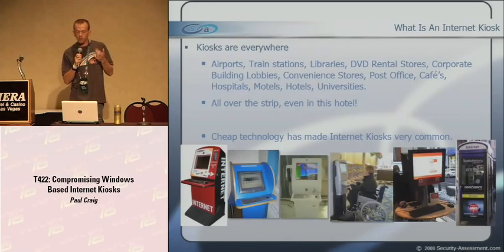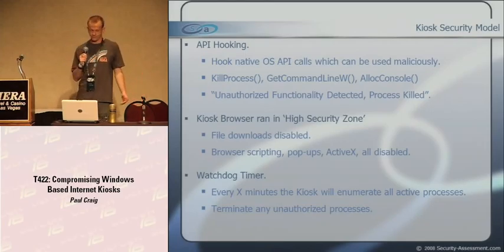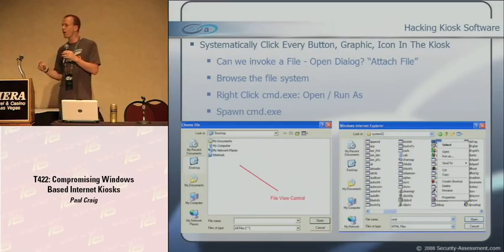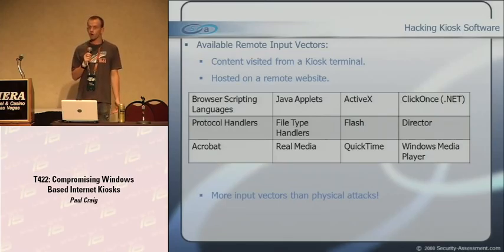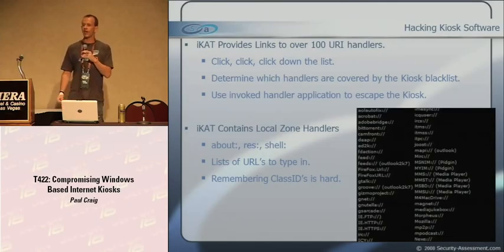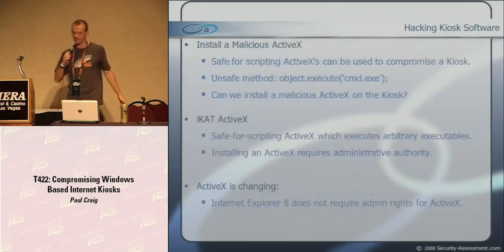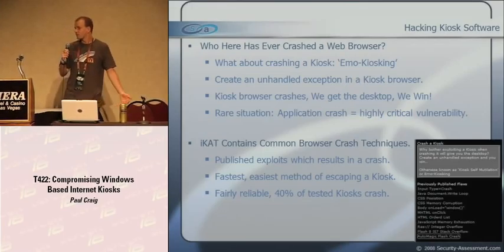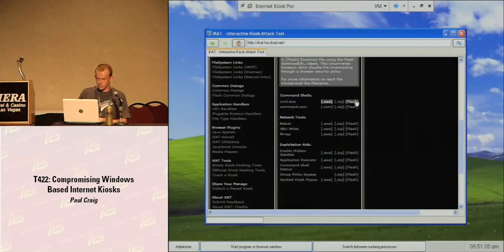DEF CON 16 Hacking Conference Presentation By Paul Craig - Compromising Windows Based Kiosks - Video and Slides